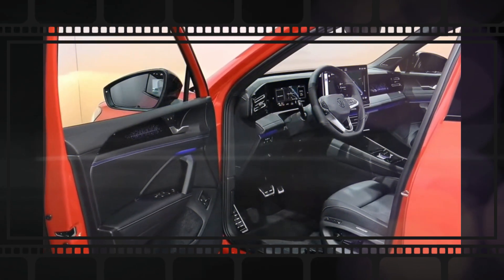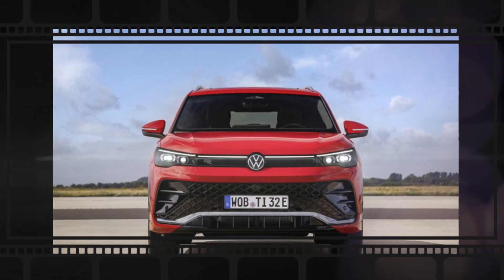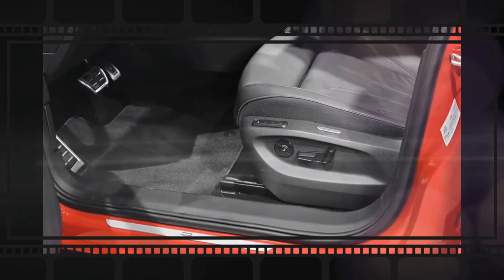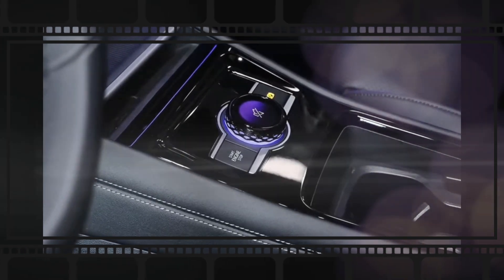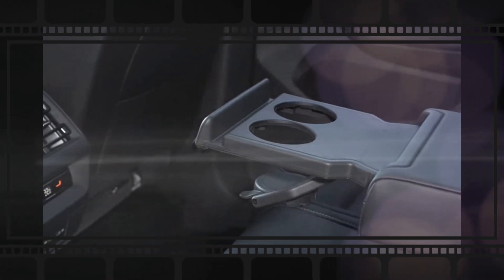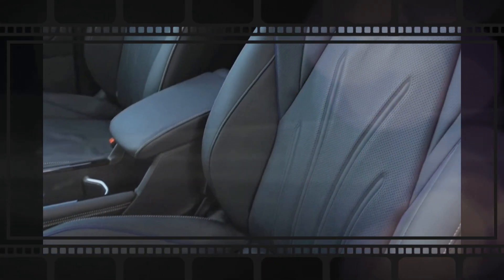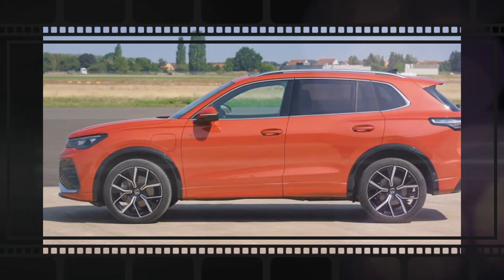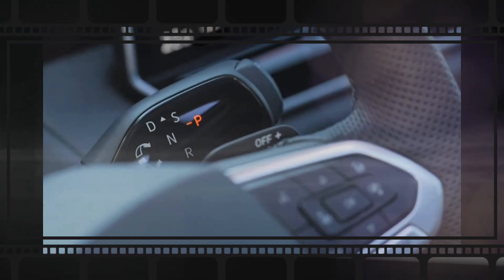NEW 2025 Volkswagen Tiguan | 2025 Volkswagen Tiguan Release date, Interior & Exterior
2025 Volkswagen Tiguan | The 2025 Volkswagen Tiguan’s interior design will be far more modern than current model that’s on sale. From the pictures that Volkswagen has shared, the Tiguan will feature an enormous infotainment screen that’s positioned in front of the dashboard, a large digital instrument cluster, and a rectangular trim piece that acts as the face of the dash. The large central screen features touch-capacitive controls, minimal air vents, and a transmission tunnel that’s slightly angled. The Tiguan’s larger size should make the compact SUV roomier than the current model that’s on sale.